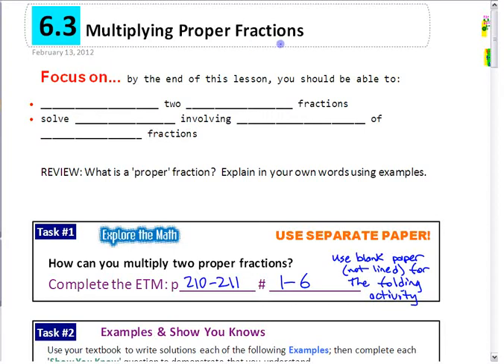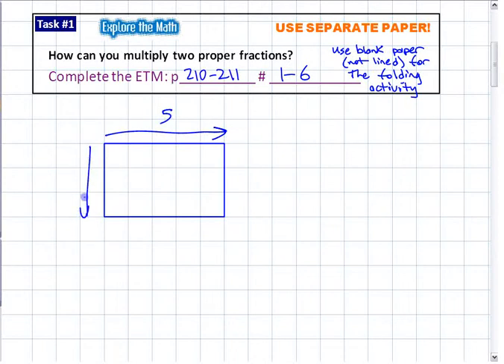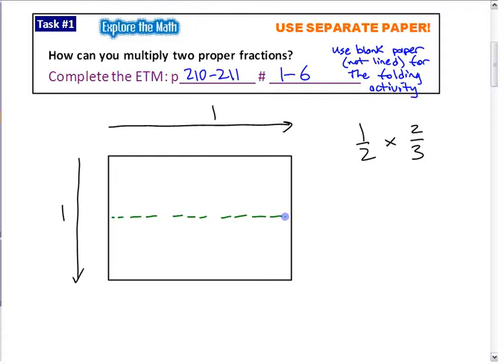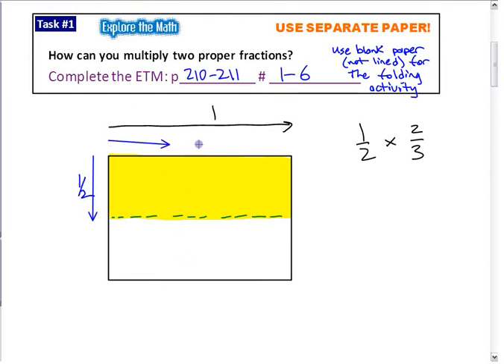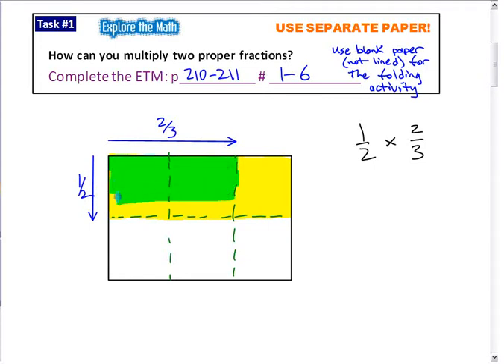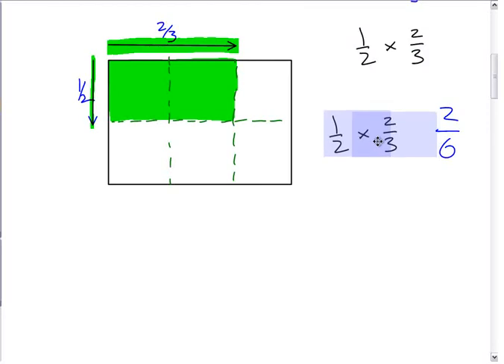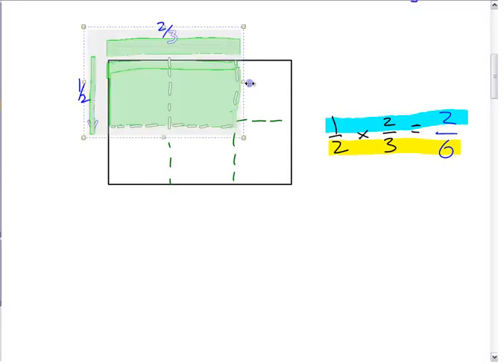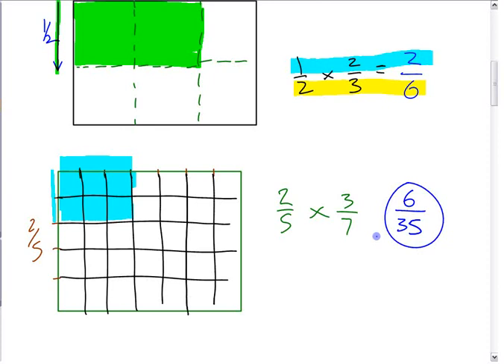Ma8 6.3 Multiplying Proper Fractions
Part of a lesson in one of Mr. Balzarini's Math 8 classes on multiplying proper fractions, starting with an area model.